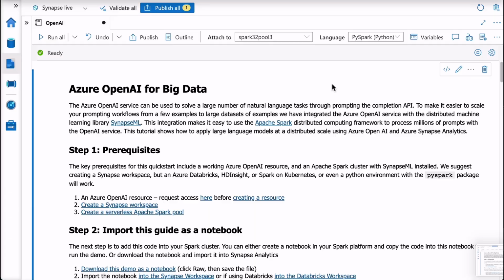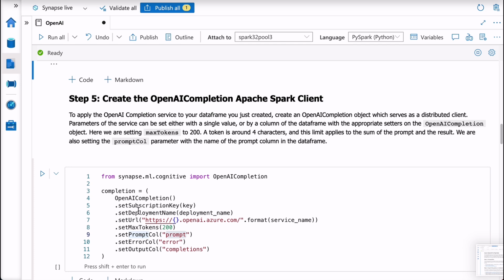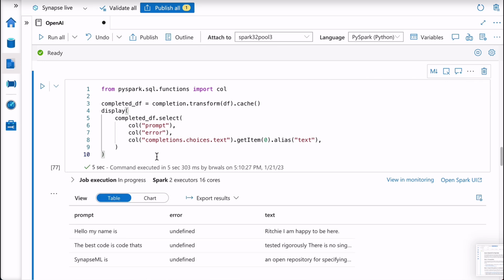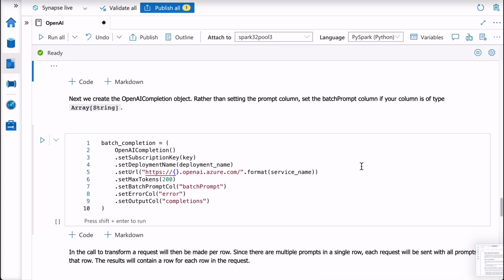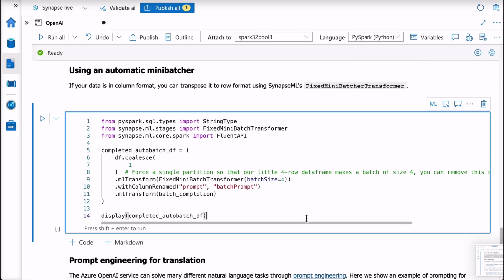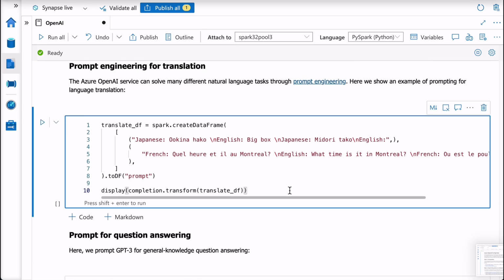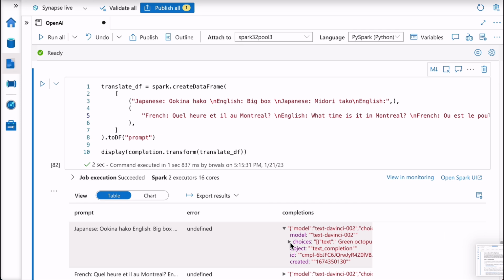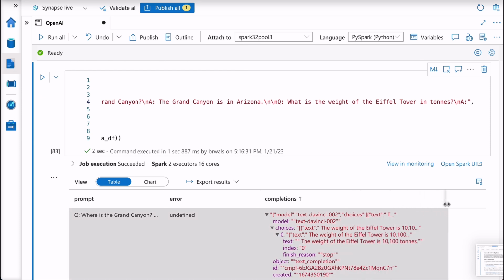SynapseML: Part 4 - Unleashing the power of big data with Azure Synapse and OpenAI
Welcome to the 4th video in our SynapseML series! In this video, Brendan Walsh, a Software Engineer, takes us through the powerful completion models from OpenAI and the ability to scale these models in SynapseML. You'll see examples of the completion model and what some clever prompt engineering can do.

0:08 Introduction
0:39 Demo Start
4:03 Prompt Engineering
5:47: Wrap-Up